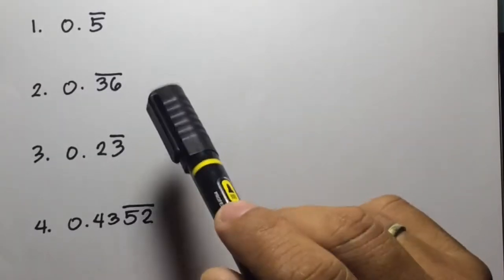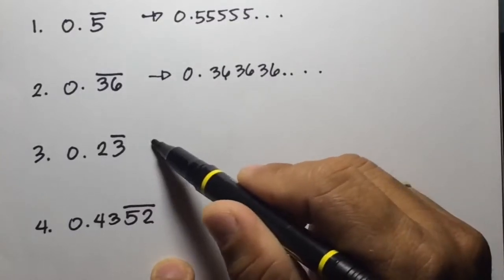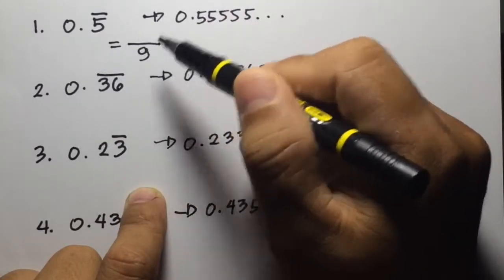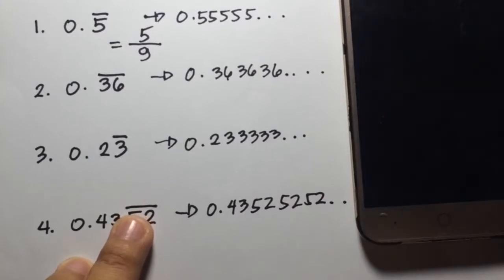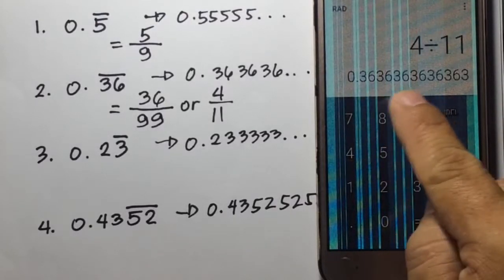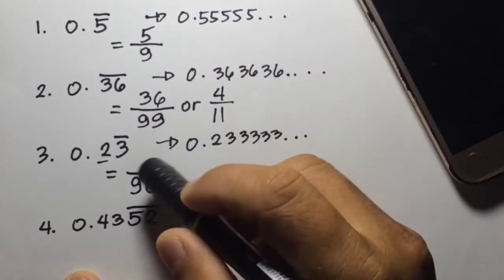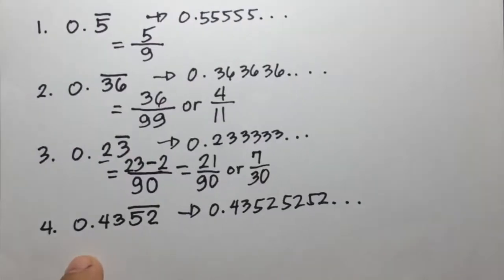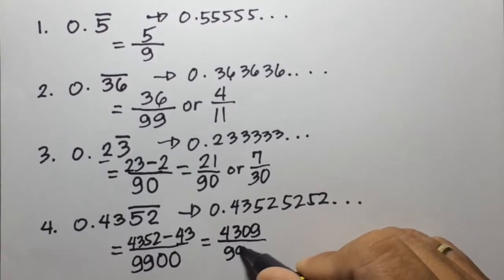Shortcut Method of Expressing Repeating Decimals to Fraction Form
In this video, I discussed on the shortcut method of expressing repeating decimals to fraction form. I hope this video will help you!